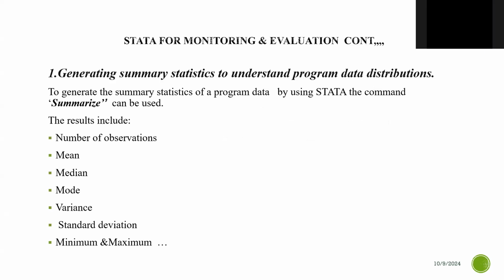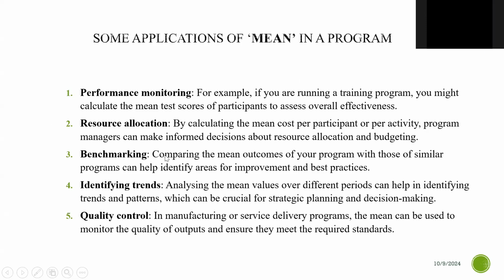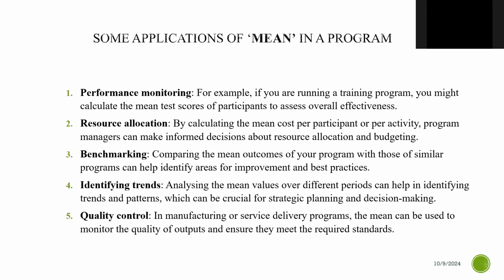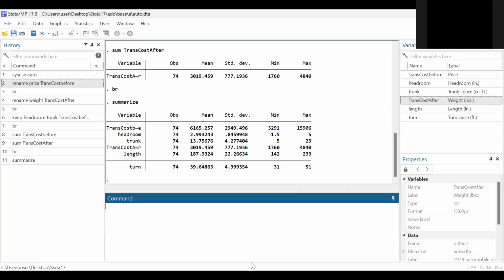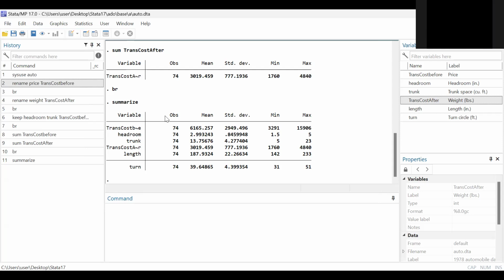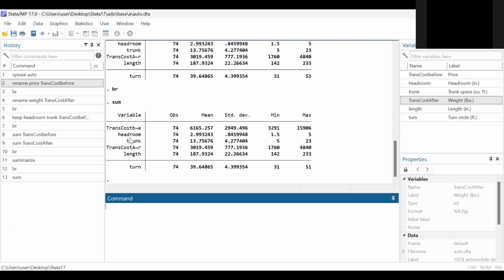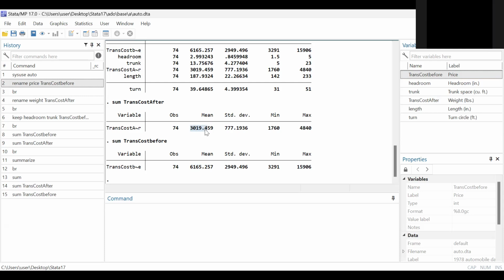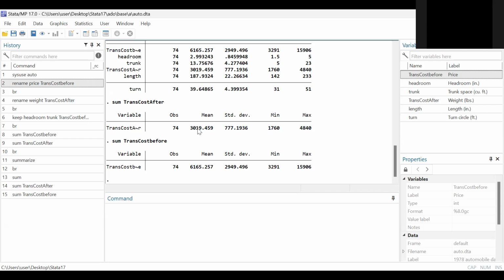M&E DATA SUMMARISATION